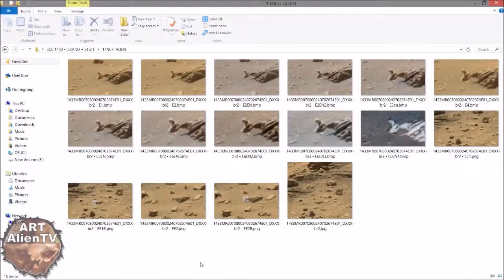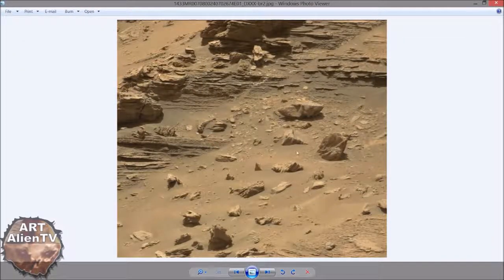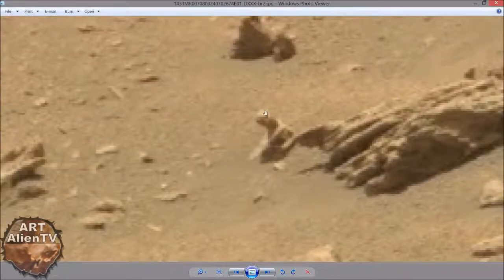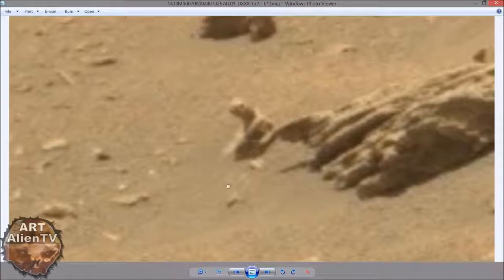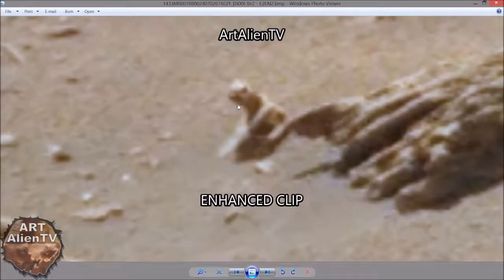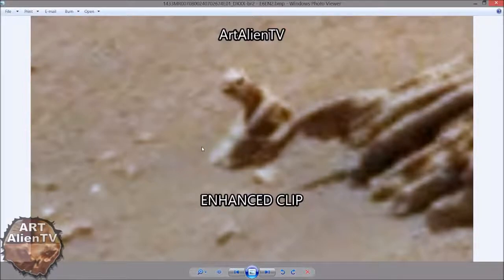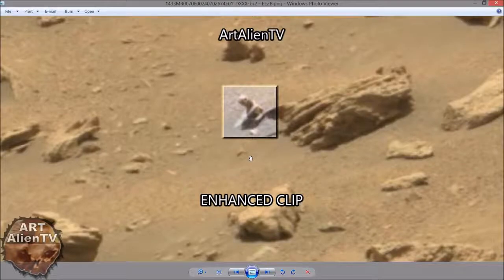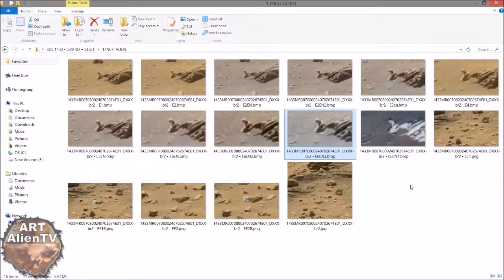أدلة جديدة تؤكد وجود حياة على المريخ (ناسا)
أدلة جديدة تزعم وجود حياة على المريخ
في الآونة الأخيرة، وضع عدد من المنظرين أدلة تزعم إن هنالك حياة ذكية غريبة على سطح المريخ.
تأتي هذه الأدلة على شكل صور فوتوغرافية تشير إلى إمكانية وجود شكل من أشكال الحياة الغريبة على الكوكب الأحمر، وتكشف أحدث رؤية عن نوع من الزواحف الغريبة على سطح المريخ. وشوهد هذا المخلوق في صور المريخ التي استحوذتها وكالة ناسا.